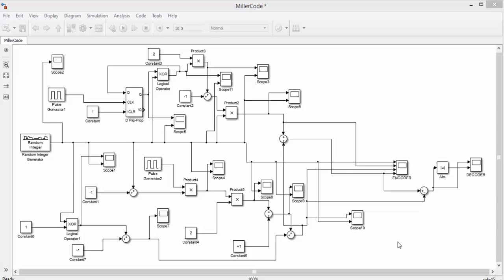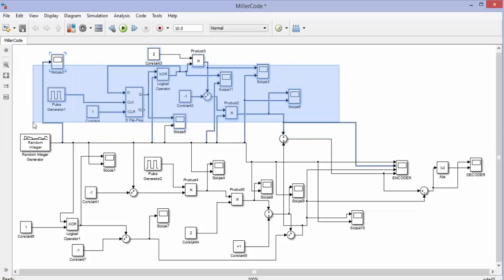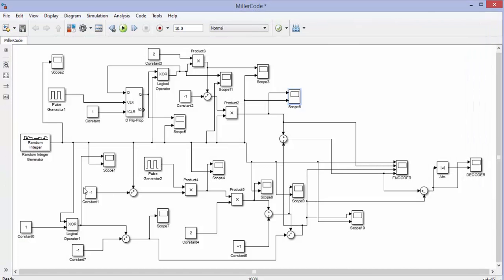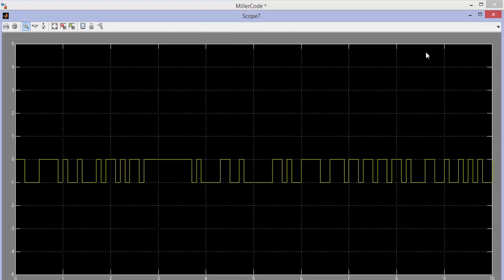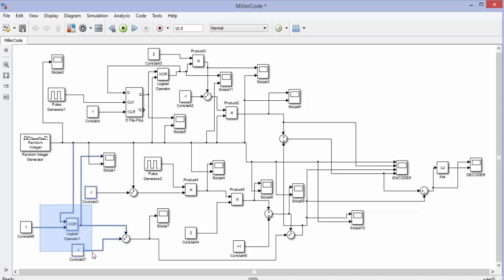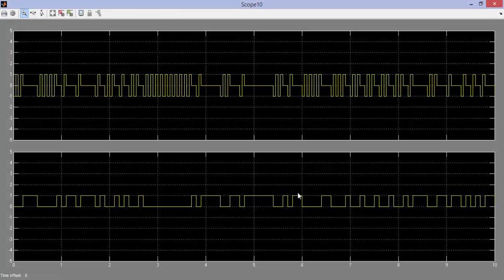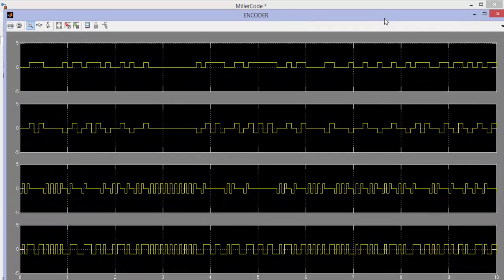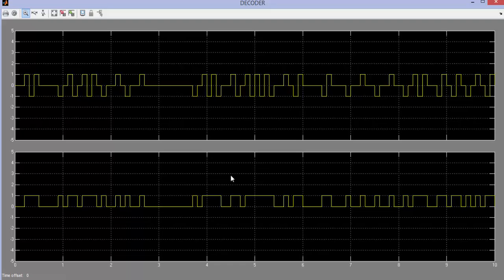Miller Code Simulation Using MATLAB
Simulation in matlab for Miller Code.
If you have any note of this video please tell me to become more efficient.

محاكاة في ماتلاب لرمز ميلر.
إذا كان لديك أي ملاحظة حول هذا الفيديو ، فيرجى إخبارنا بأن أصبح أكثر فاعلية.